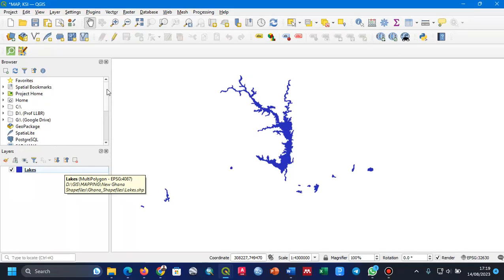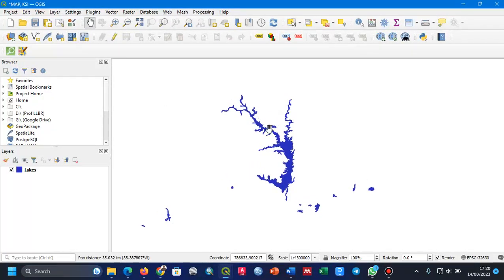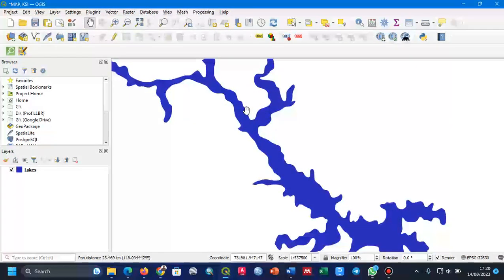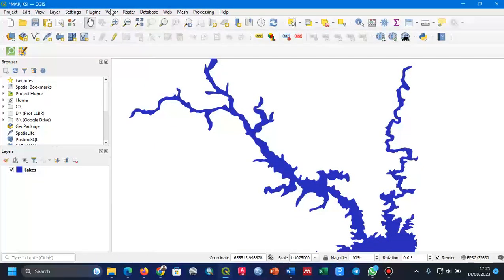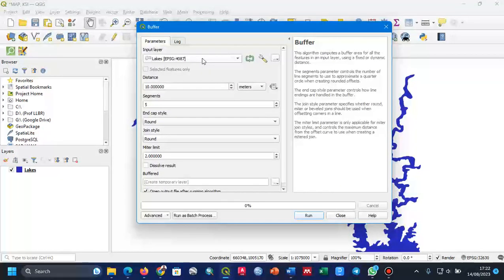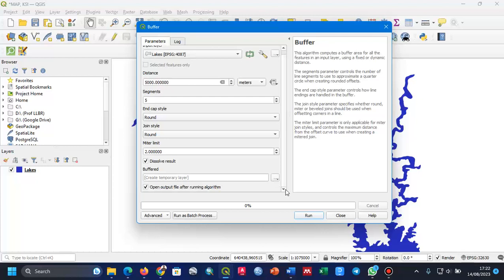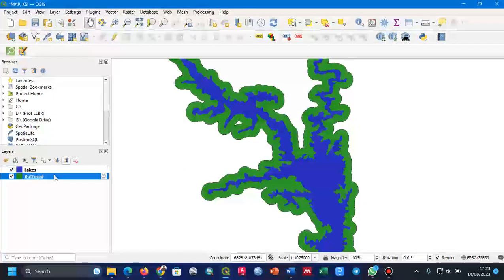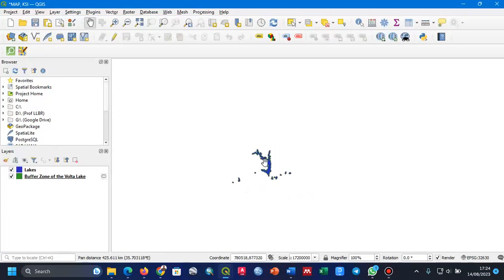How to Create a Buffer in QGIS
Welcome viewers to @Liwur  Channel

Today, Lets learn how to buffer our works in QGIS.

It is simple, and I hope you will enjoy the process.